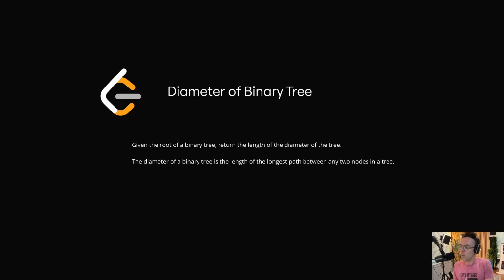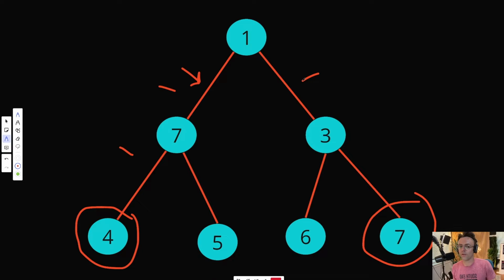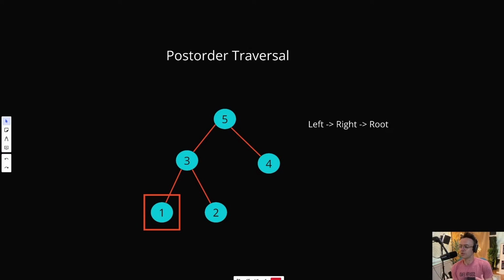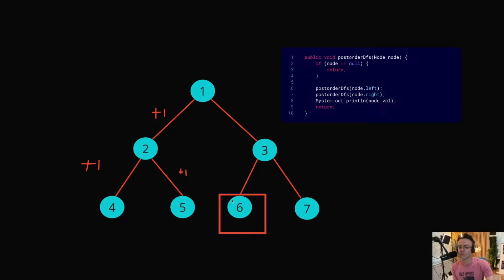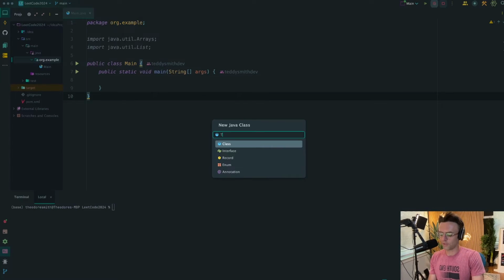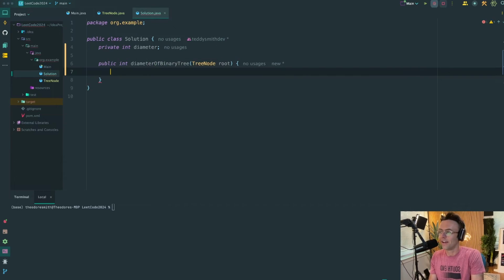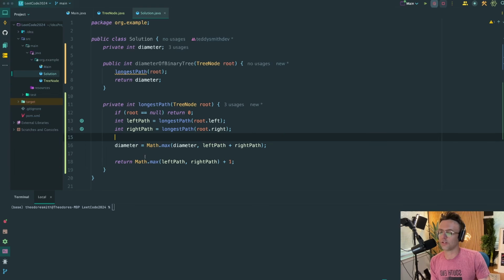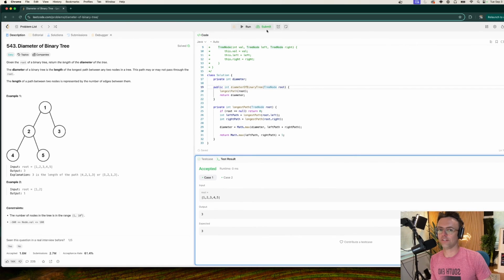Diameter Of Binary Tree - 543. LeetCode - Java